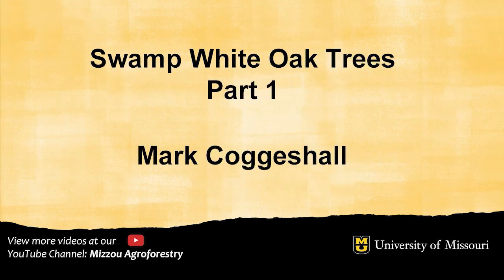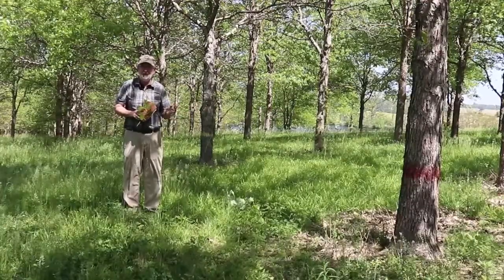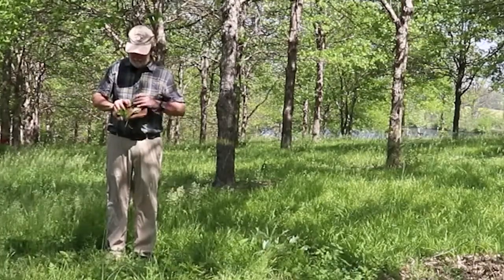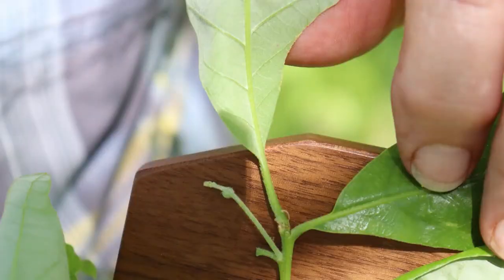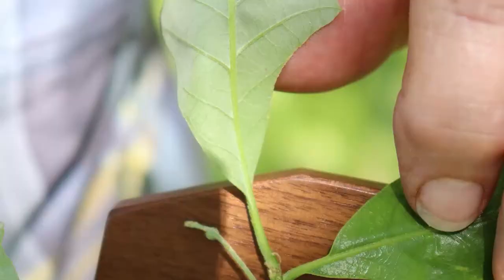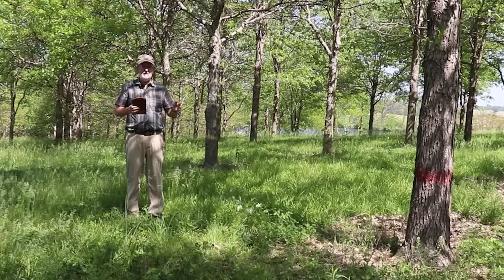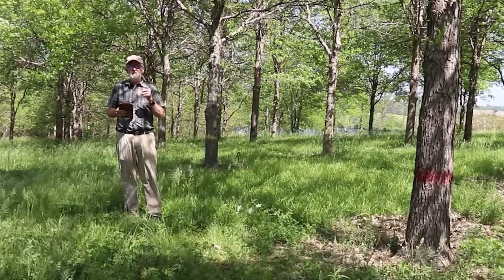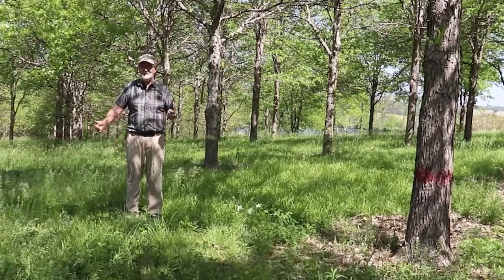Swamp White Oaks Part 2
Dr. Mark Coggeshall continues to share about his research working with Swamp White Oak trees here in Part 2. Learn about their flower biology, how they are pollinated, as well as how old the trees are before you can expect to see them produce the acorns that are so loved by white tailed deer and wild turkey.

***Contact Center for Agroforestry***
Mailing Address:
University of Missouri Center for Agroforestry
302 Anheuser Busch Natural Resource Building
Columbia, MO 65211

***Contact HARC***
Mailing Address:
University of Missouri Horticulture and Agroforestry
10 Research Center Road
New Franklin, MO 65274